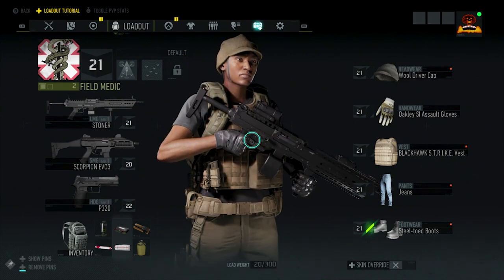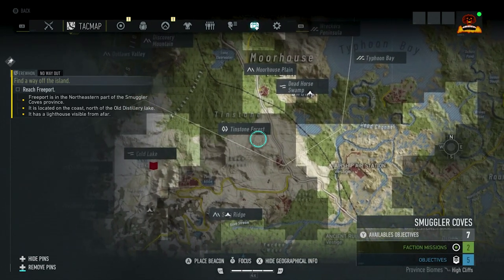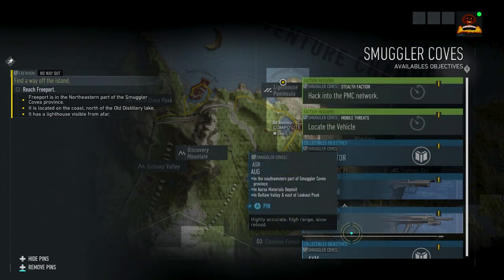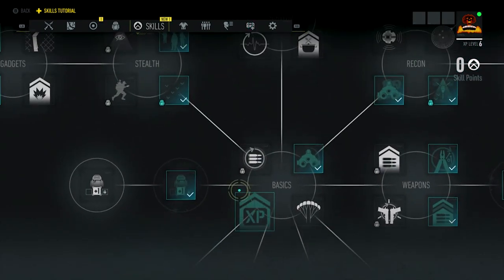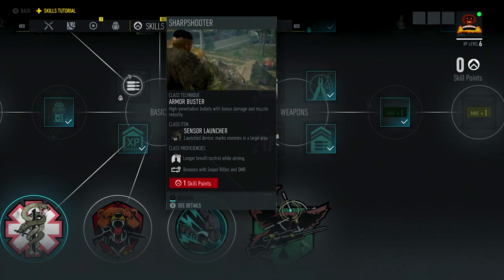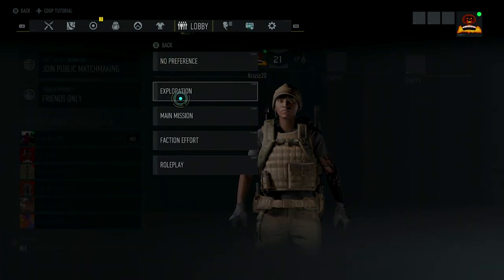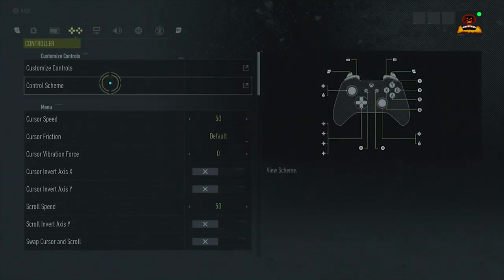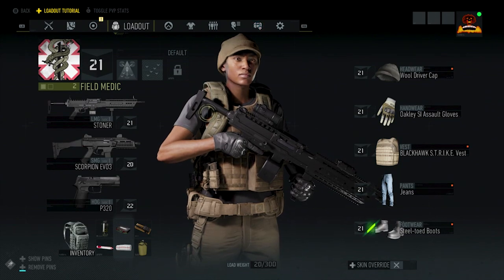Ghost Recon: Breakpoint ► Menu tutorial, TACMAP, Skill Tree, Settings and more..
This is my video tutorial about Ghost Recon: Breakpoint (beta). I talked about the Menu, TACMAP, skill tree, settings and more. You will get your first look on the different menus that are in the game. Enjoy.

GOOGLE+: Kriziz20
XBL: Kriziz20
PS4: E3Kriziz
My tutorials are free and will always be.
My Beastly PC:
Power Supply
CPU Water Cooler
Desktop Case
Graphics Card - XFX Radeon RX 470
Desk LED's